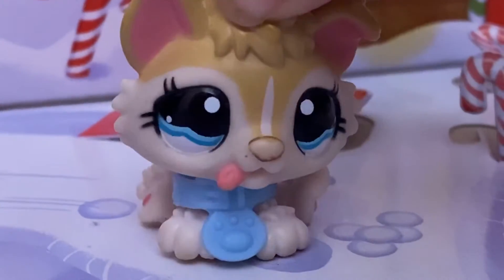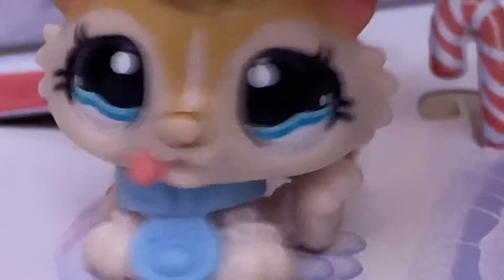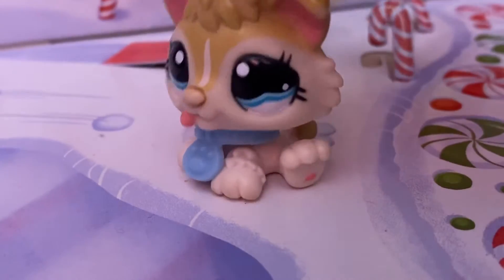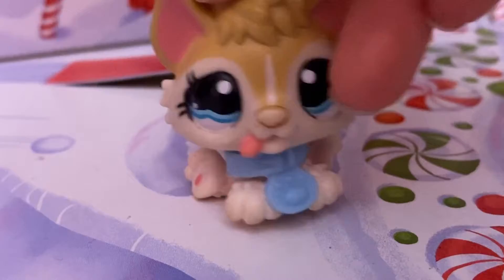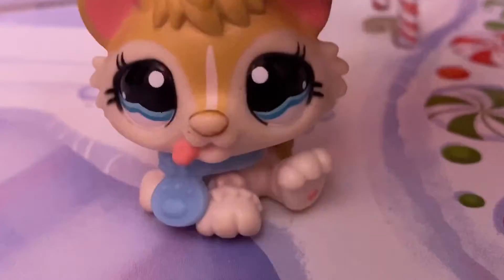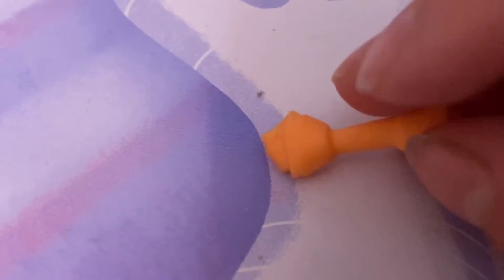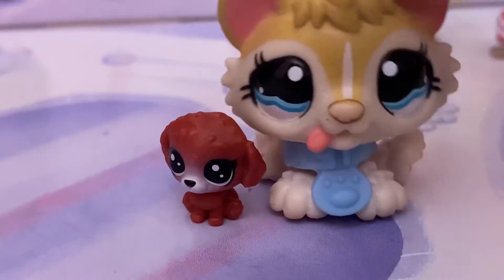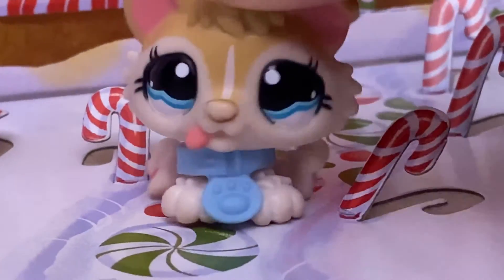LPS: Advent Calendar day 1-3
Hi. I know I haven’t been posting but I’m gonna try to post more often! I haven’t been in the “inspiration” zone yet but I have great ideas now and I’m ready to use them! Expect more videos more often!! Sorry I speed talk. Thanks 💖Created by InShot